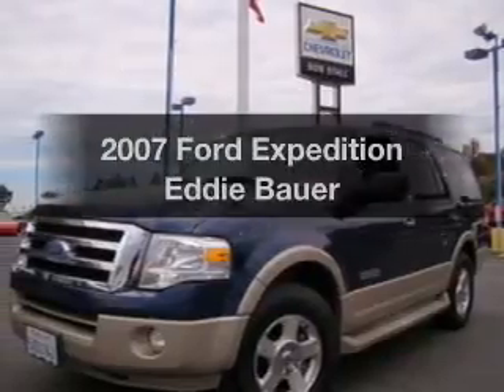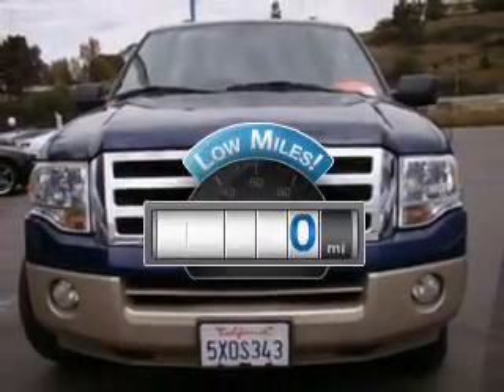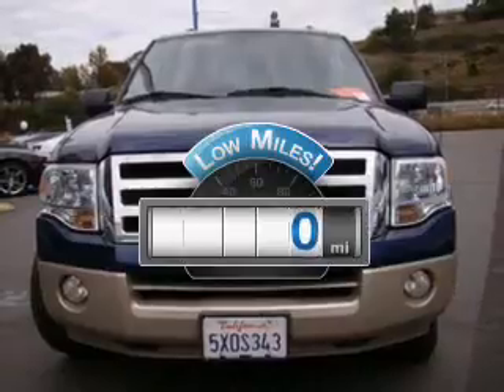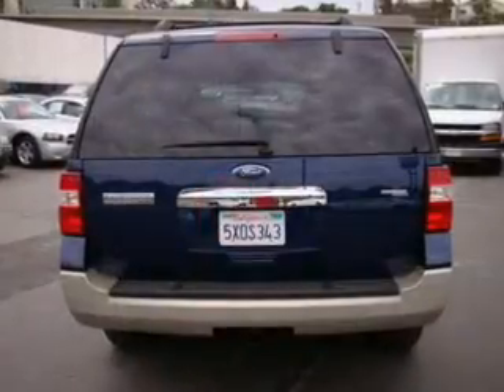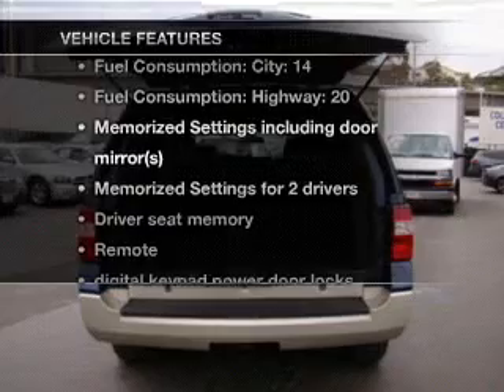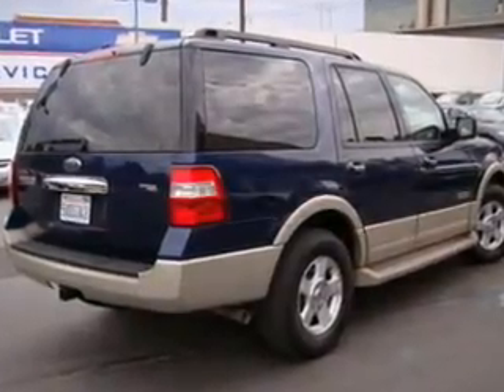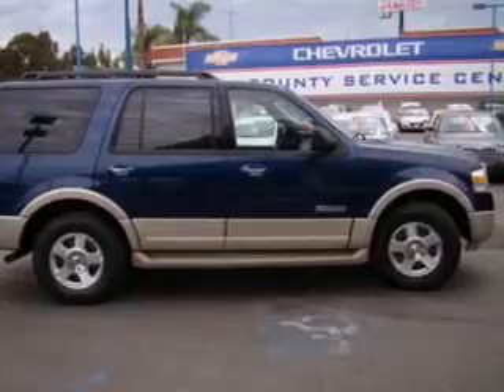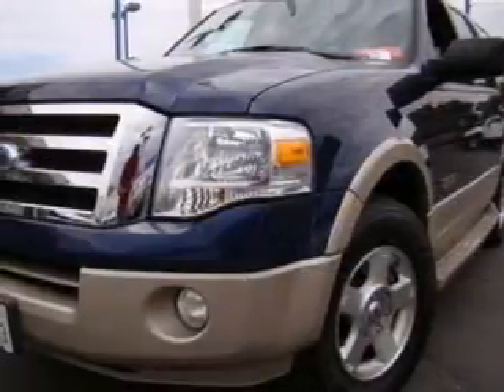2007 Ford Expedition - La Mesa CA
Year: 2007
Make: Ford
Model: Expedition
Trim: Eddie Bauer
Engine: 5.4 liter 8 cylinder 24 valve
Transmission: 6-Speed Automatic
Color: Dark Blue Pearl
Mileage: 0
Address:
7601 Alvarado Rd